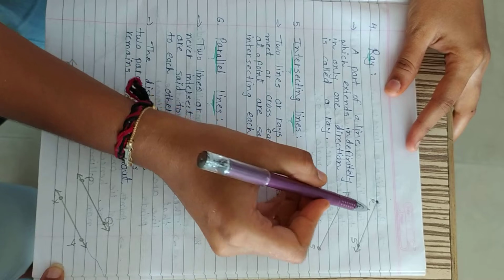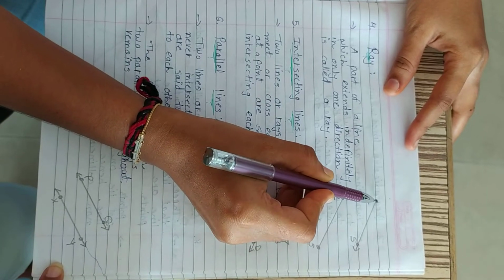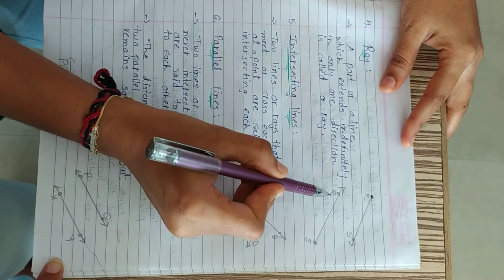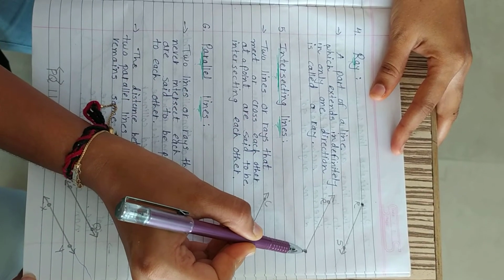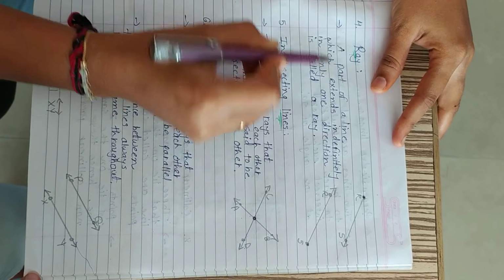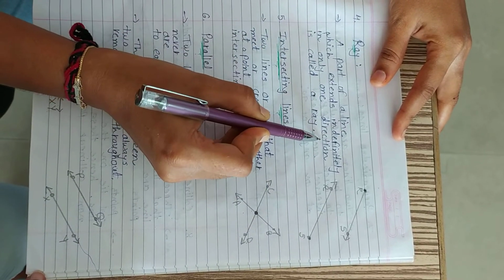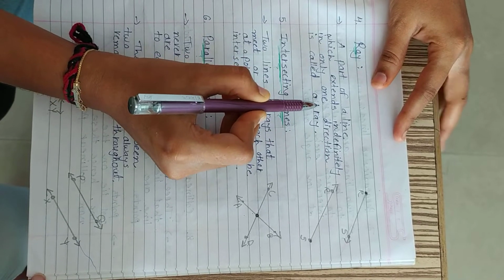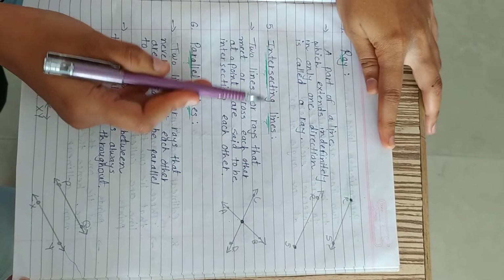Std:5#Maths#Chapter:19 Lines and angles#Explanation of defination